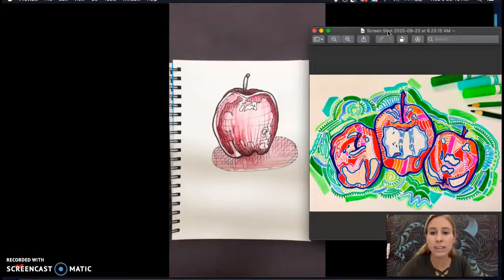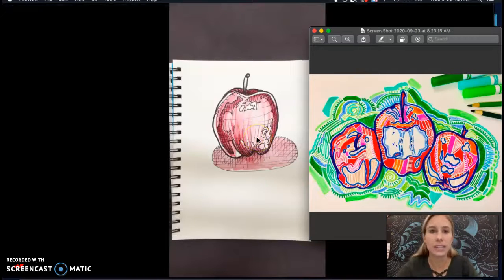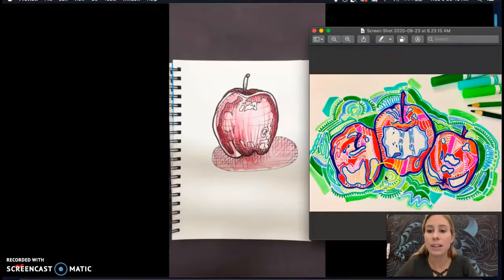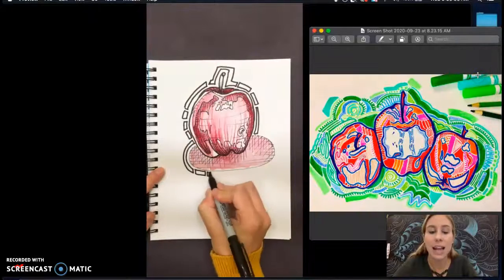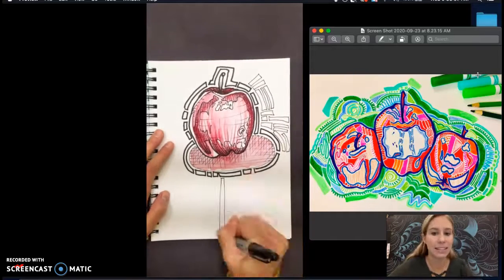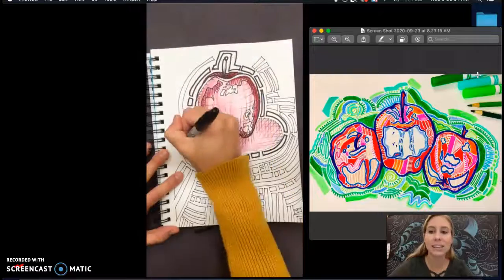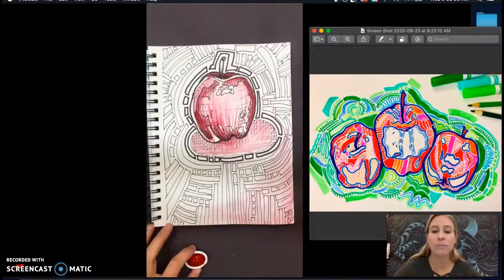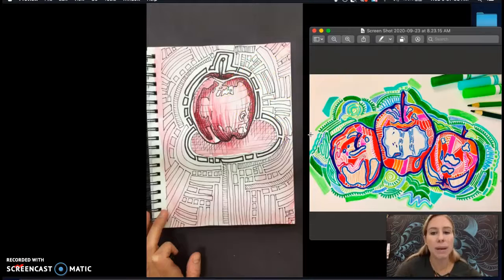Contour Background Line